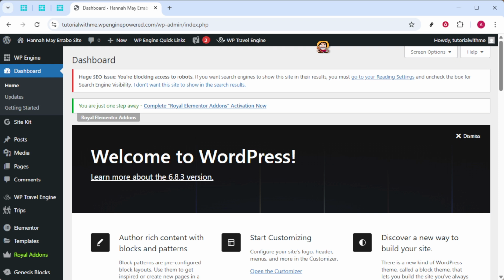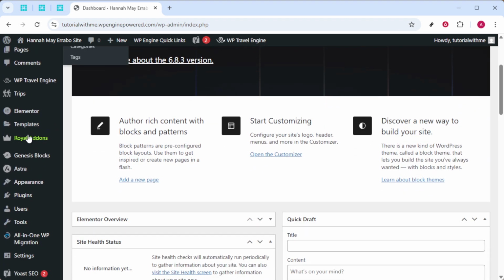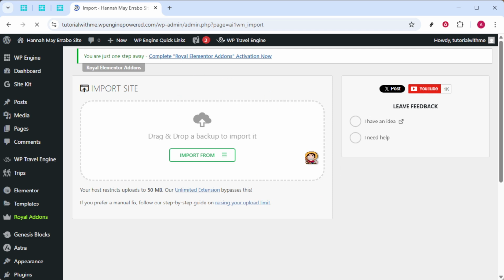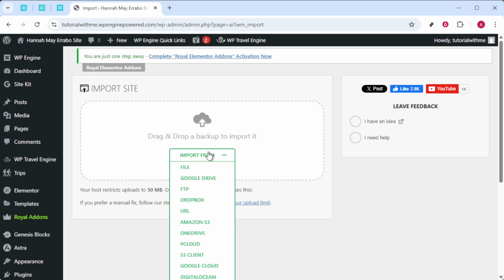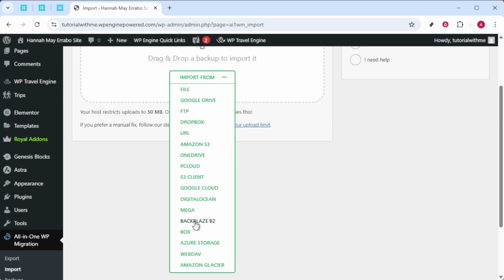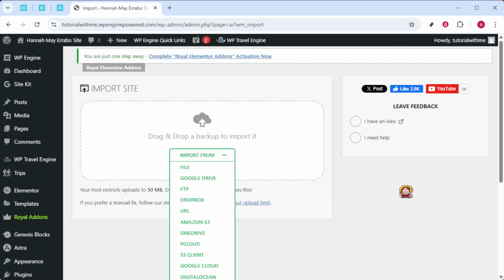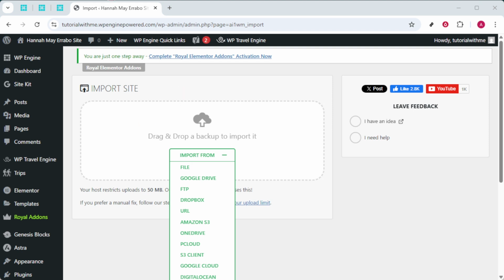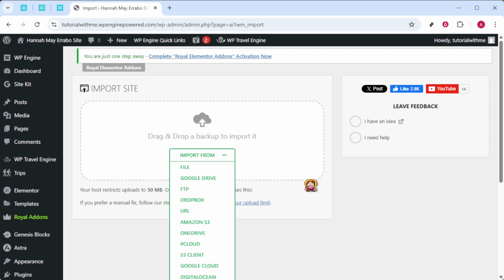How To Site Migration Wp Engine (2025)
How To Migrate a Site to WP Engine (2025) 🔄
In this step-by-step tutorial, you’ll learn how to **migrate your WordPress website** to **WP Engine hosting** safely and efficiently. Perfect for beginners, developers, and agencies looking to move their site in 2025!

✅ What you’ll learn:
- How to prepare your site for migration
- How to use WP Engine’s automated migration plugin
- How to transfer files, database, and media to WP Engine
- How to update DNS settings and point your domain
- Tips to test your migrated site for errors, performance, and security

⚙️ Compatible with all WordPress themes and plugins